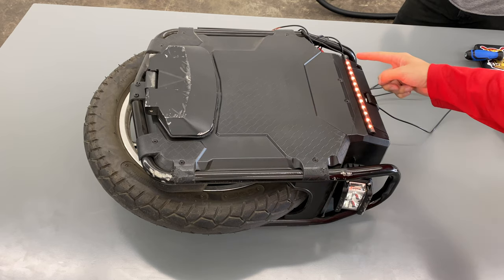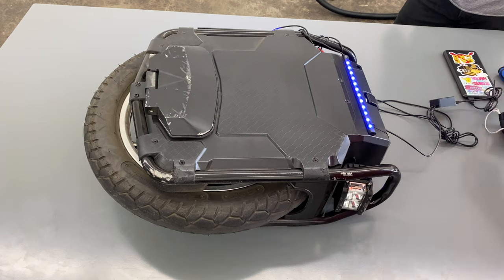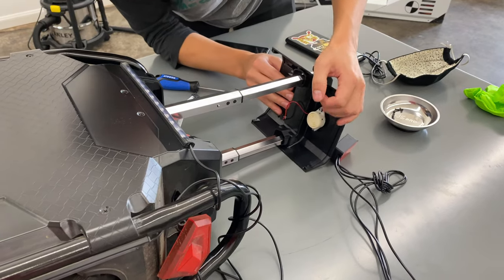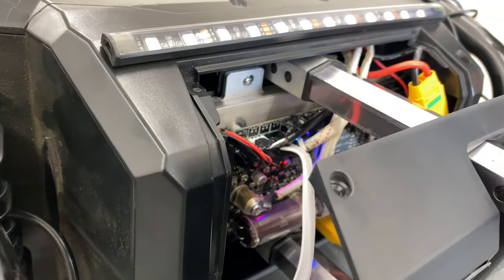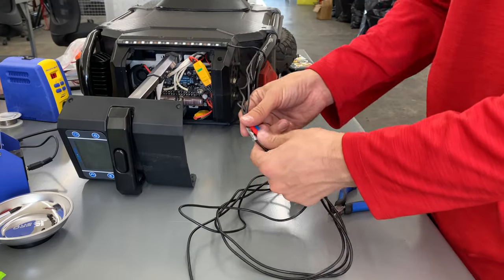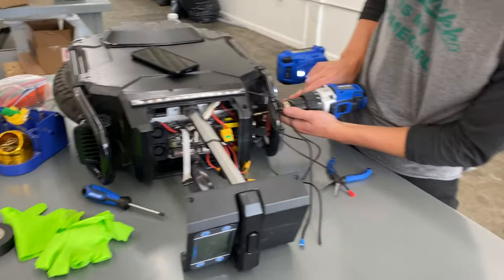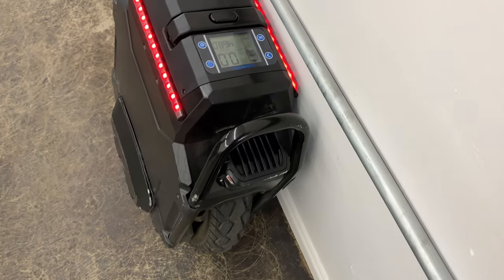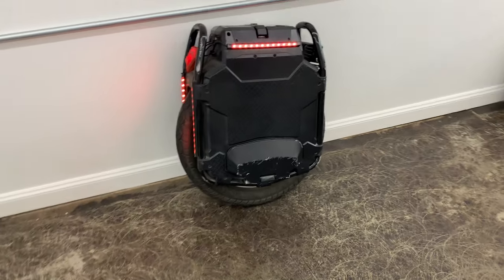Veteran Sherman Integrated LED Strips | Electric Unicycle Modification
We modify the Veteran Sherman and add integrated LED strips.

Special thanks to Vince for allowing us to film this.

Tools you you may need :
* Hex Keys
* Screw extraction tool
* Shrinkwrap Tubing
* Soldering iron
* Heat gun